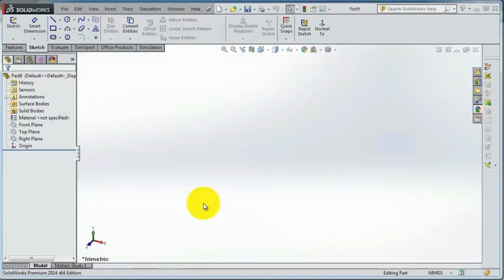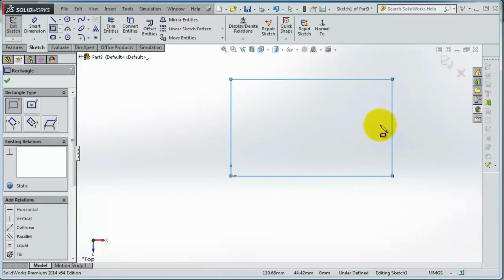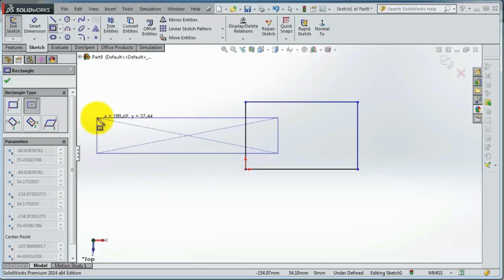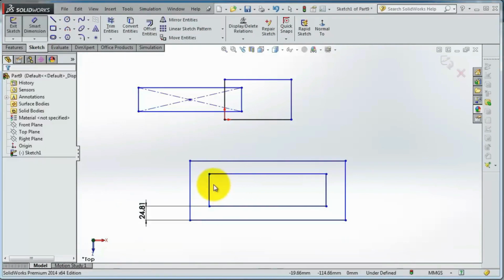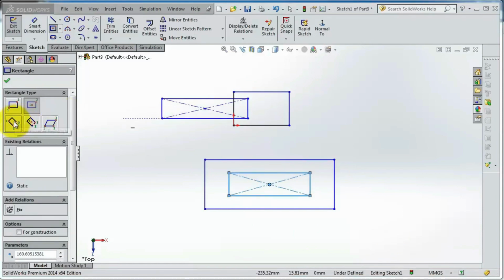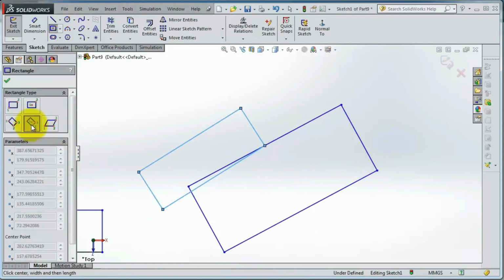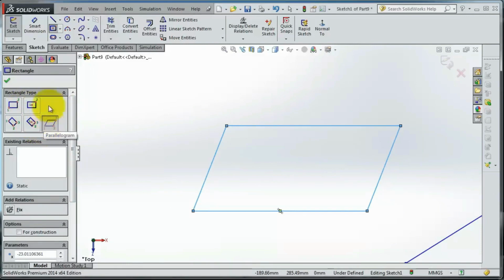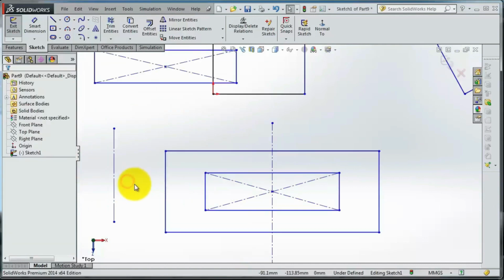SolidWorks Tutorial Rectangles using and center line | solidwork make Rectangles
your Quaris -